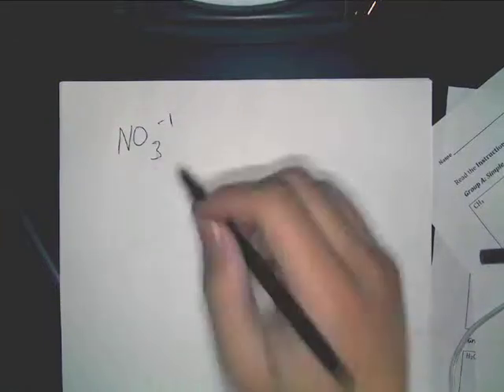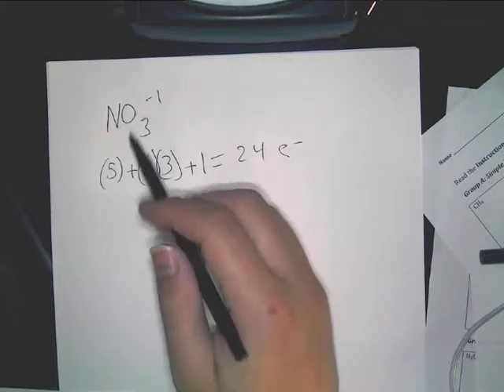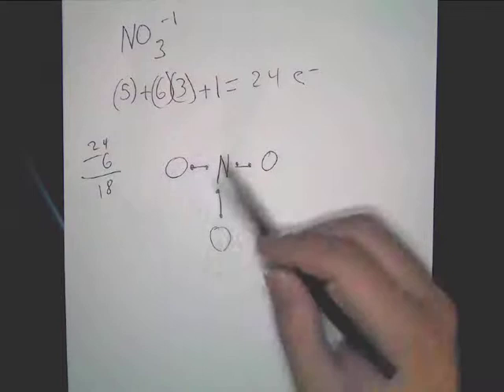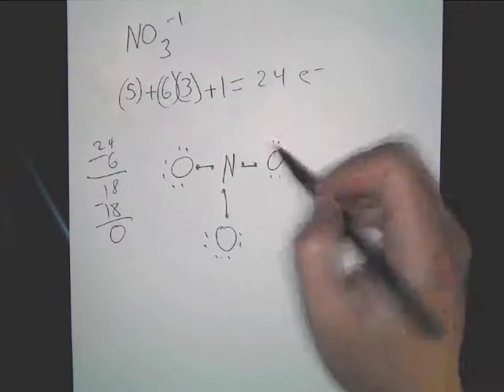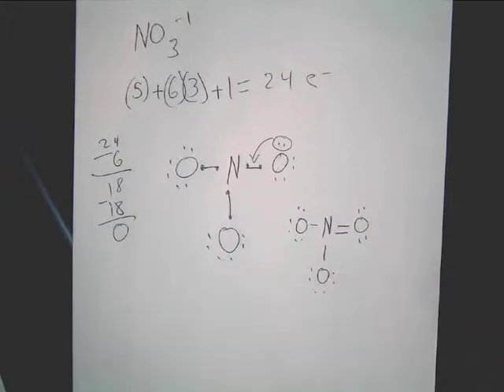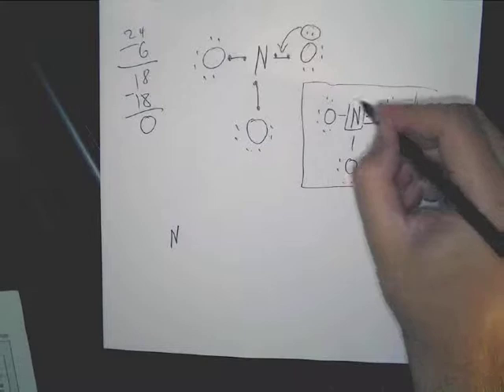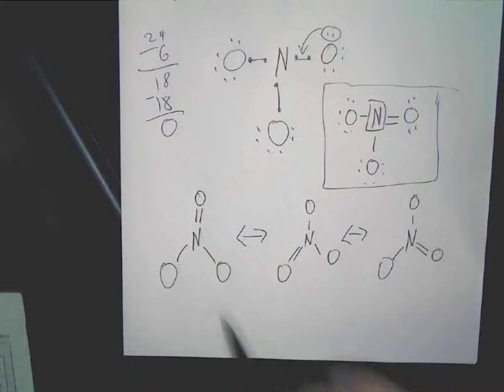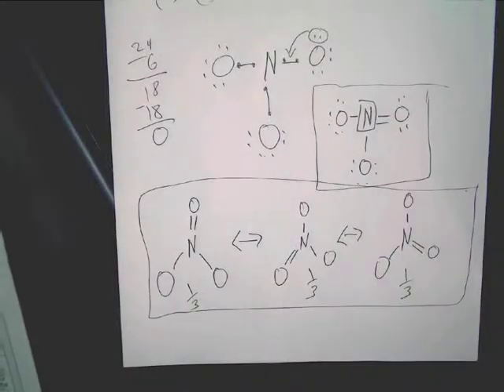Lewis Structure of Nitrate (NO3): How to draw the polyatomic ion nitrate (NO3)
A simple short video showing how to draw the lewis structure of the polyatomic ion nitrate (nitrate)